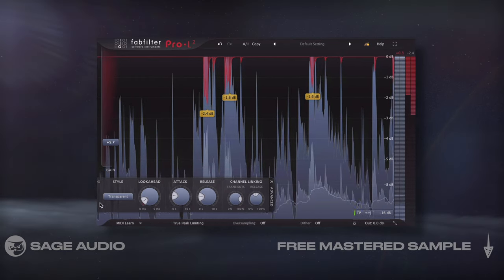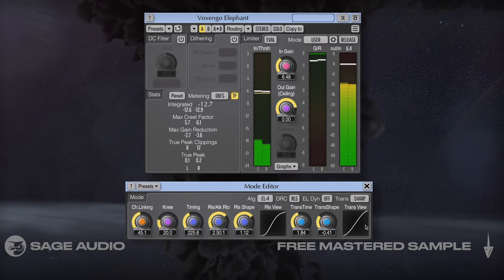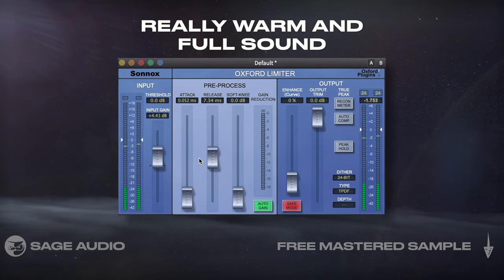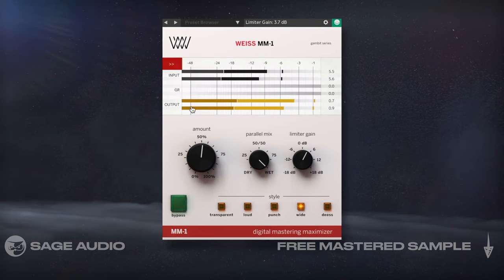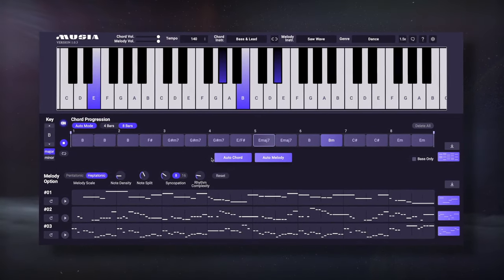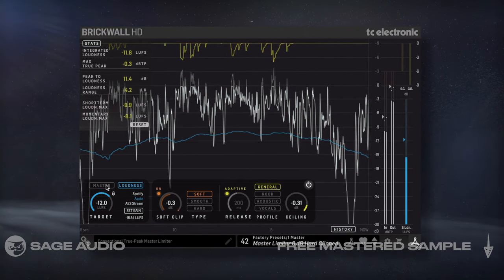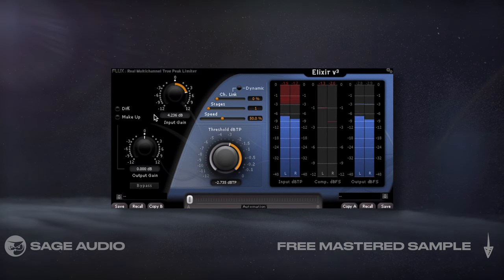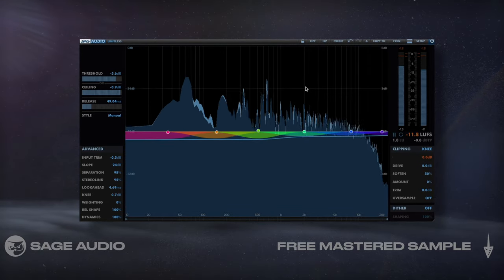Top 10 Limiters